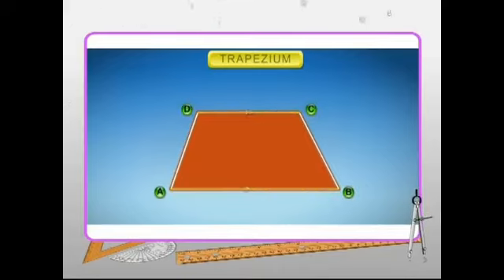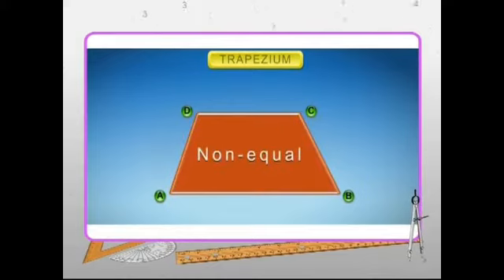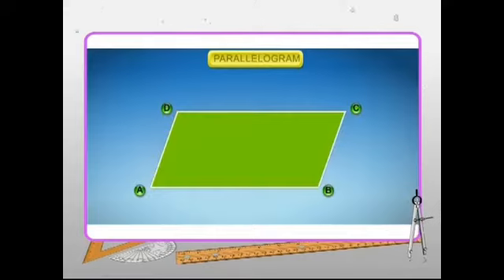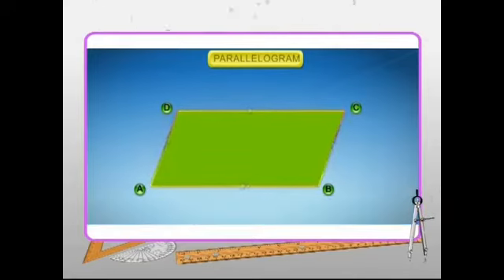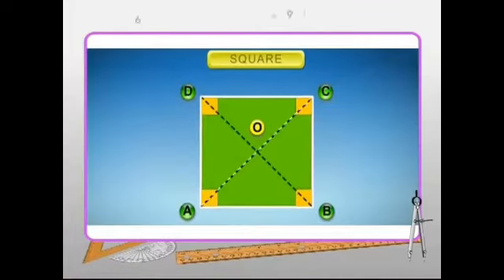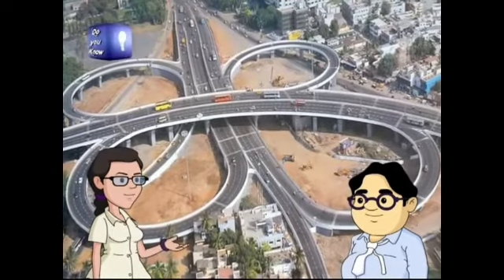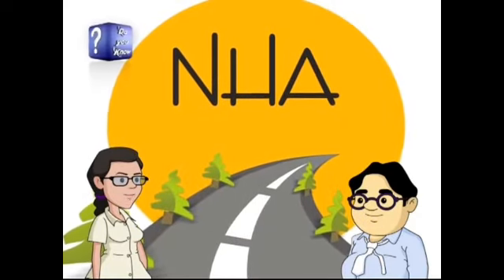Quadrilaterals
CBSE 9th Math Ch-8